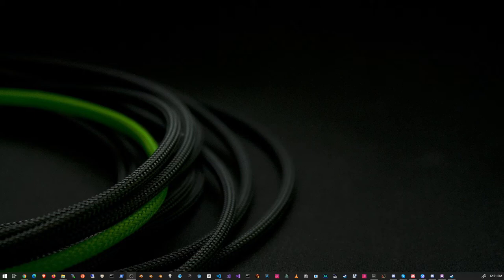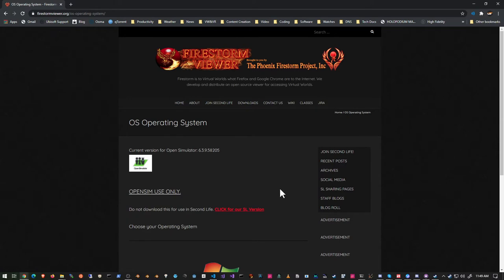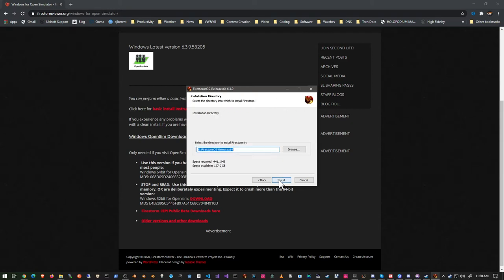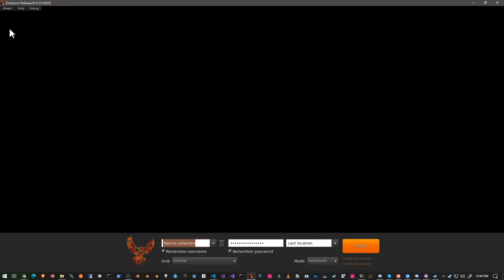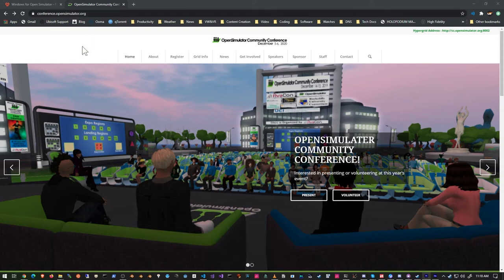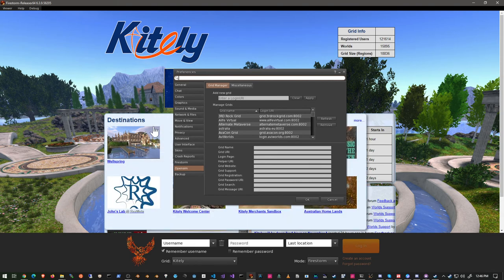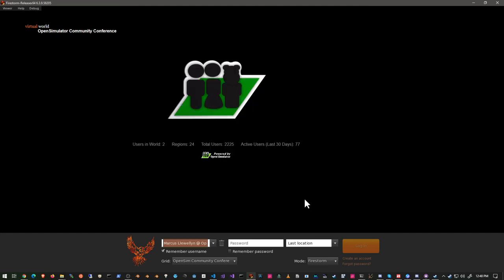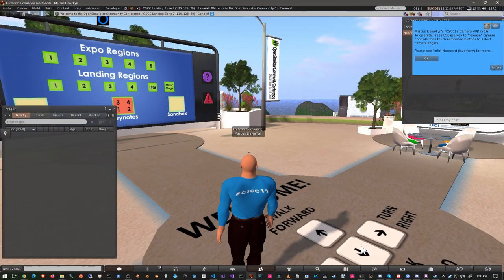OpenSimulator Community Conference Viewer Tutorial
In this video, you'll learn how to download and install the Firestorm viewer, choose a grid and add a new one, and how to login.